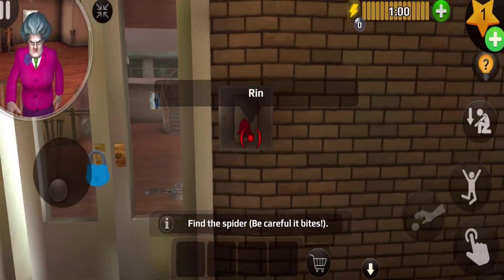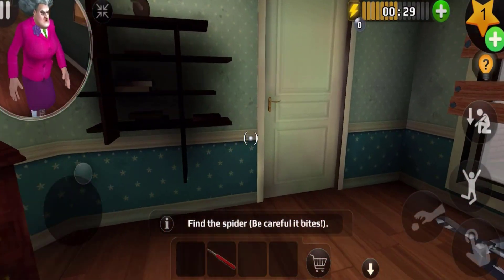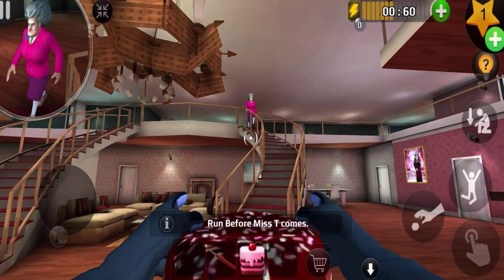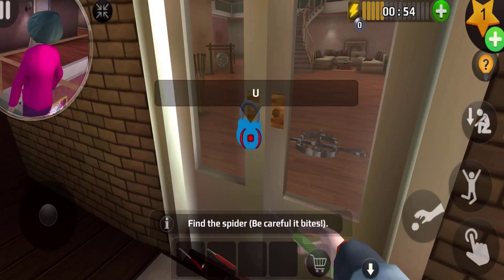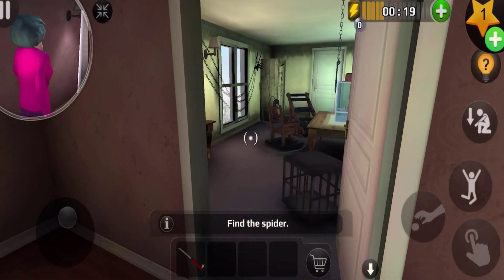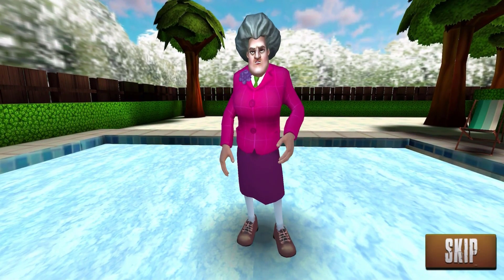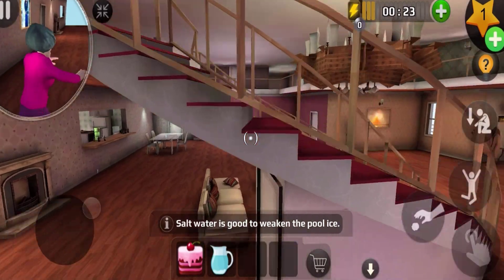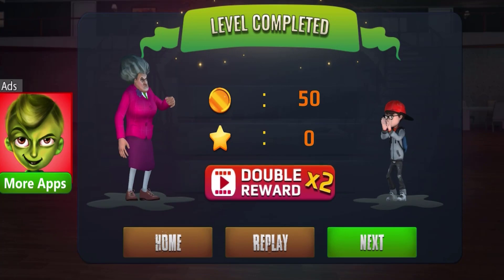I Put A Spider on Hello Neighbor's Sister Face! | Scary Teacher 3D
Scary Teacher 3D

The story is about a genius girl and her worst high school teacher. The Scary Teacher has been threatening kids, giving physical punishment and at times torturing kids. Now, this scary teacher has relocated as your neighbor and you have decided to teach her a lesson by scaring her.

What’s the ideal revenge? It’s time to scare the “Creepy Teacher” by performing various activities and releasing pets under her custody. You must complete missions / tasks without getting caught and within allocated time.

Scary Teacher, commonly known as Miss T , house consists of 15 rooms and each room has some unsolved mystery. You will recover victim kids photo’s, threated pets, Chocolate cake and Chocolates. Remember there is “BASEMENT” as well that has something surprising.

Game Features includes
1. Open world style interactive house
2. 15 Different Rooms and Mysteries to solve
3. Horror themes but suitable for kids of all age
4. Easy Controls